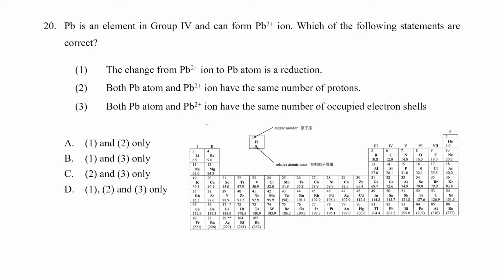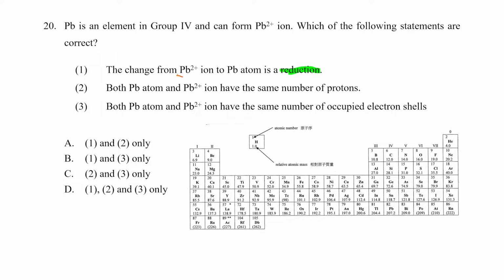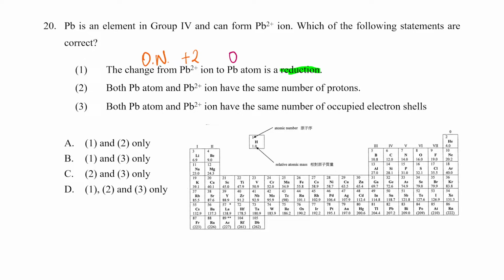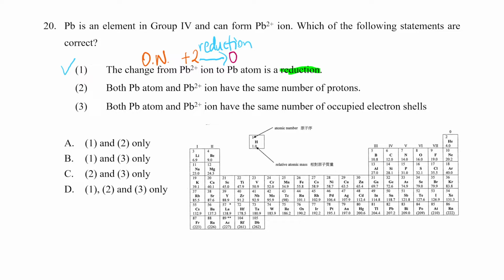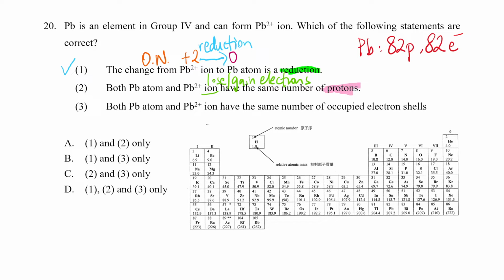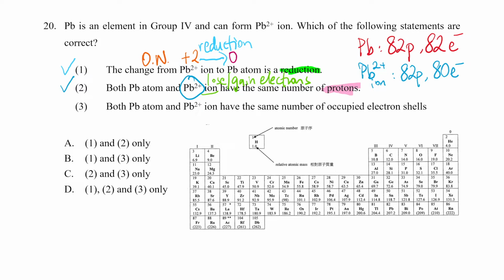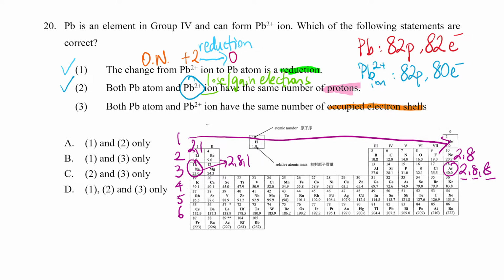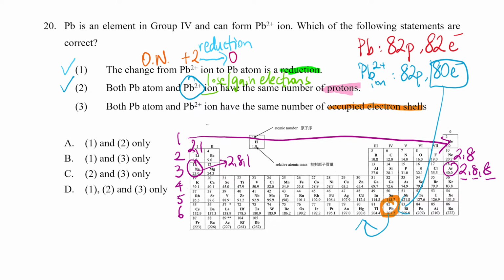2016 CHEM DSE Paper 1A Q.20 (MC)